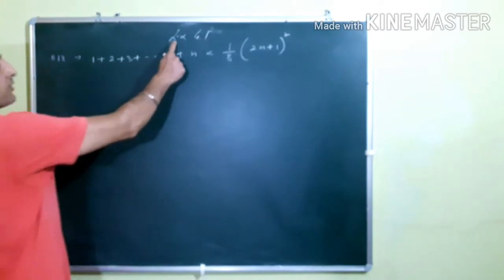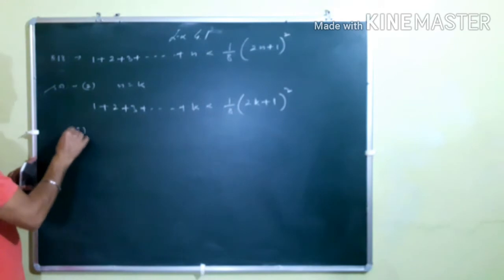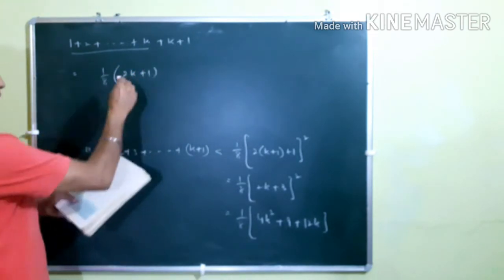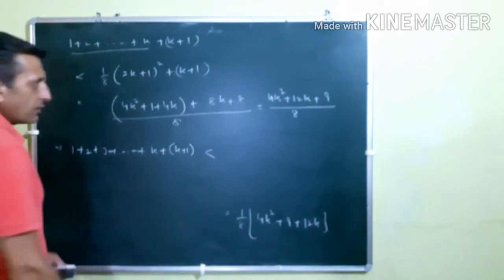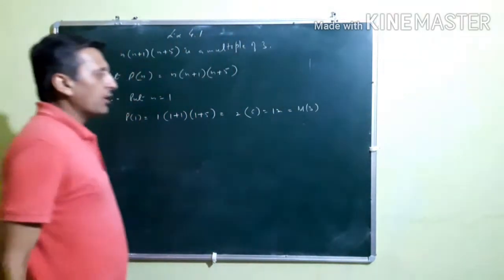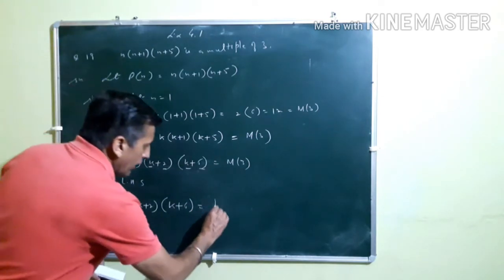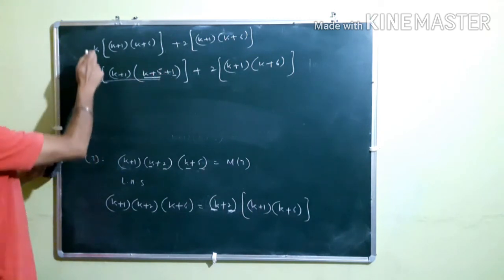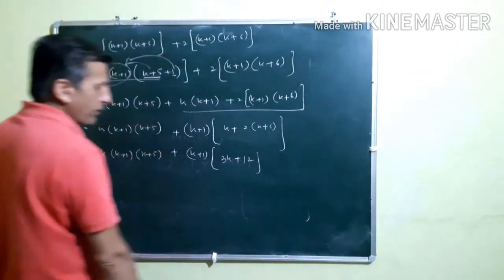Mathematical Induction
Class xi